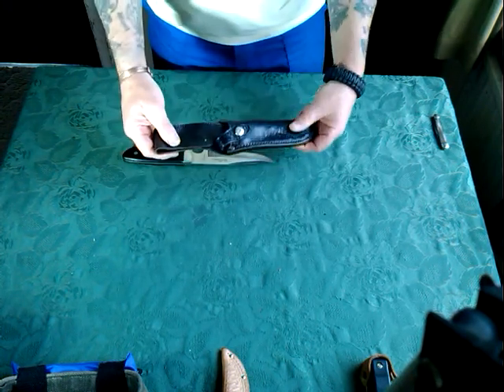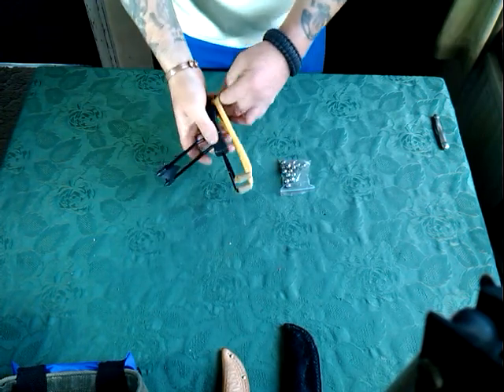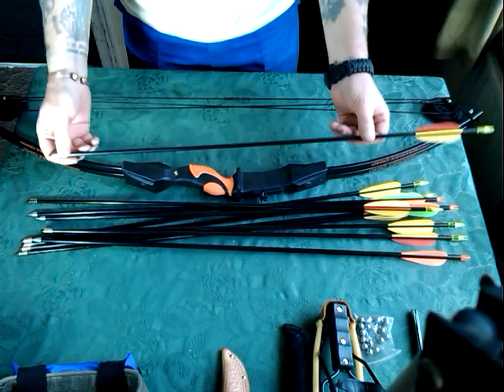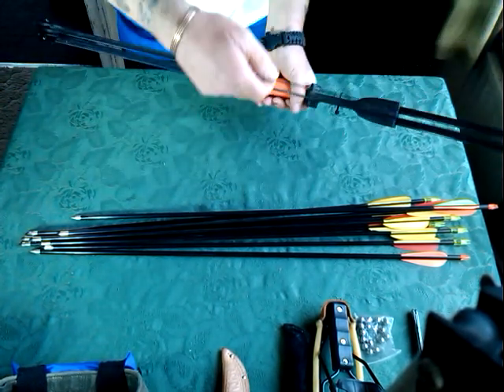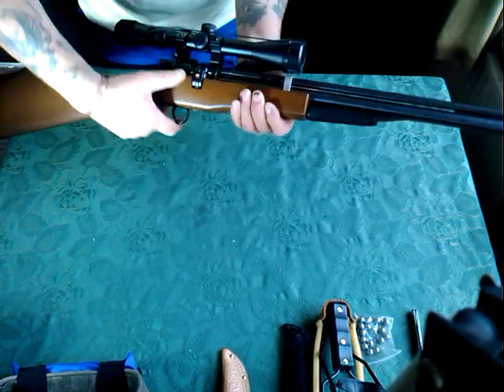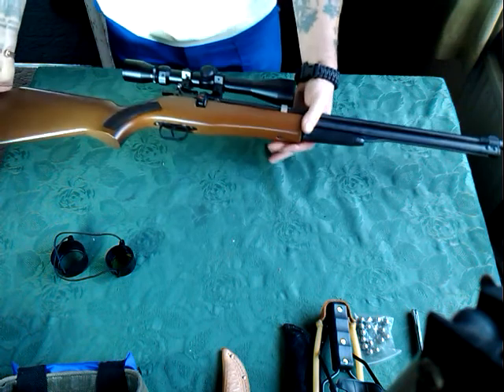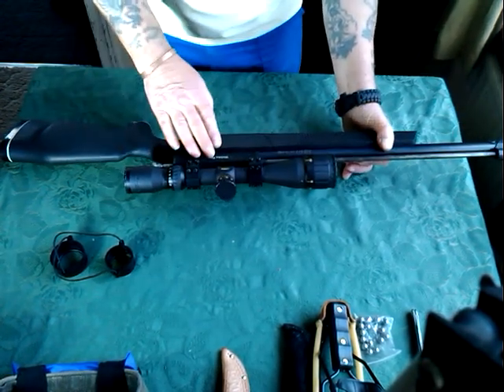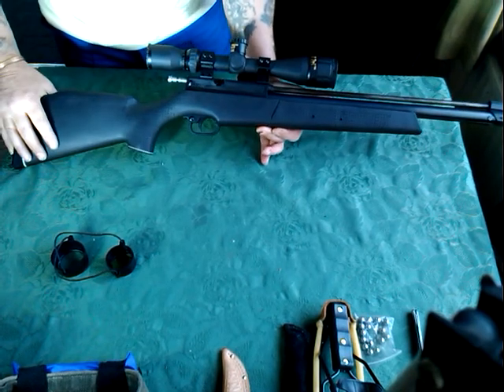Prepping Tools of the trade.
These are for practicing for skills of SELF defense and Prepping.